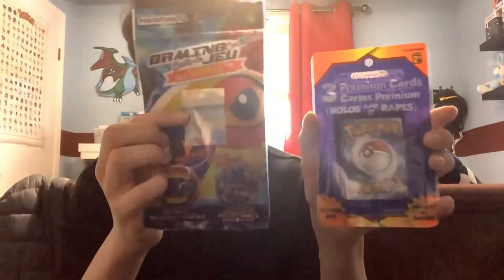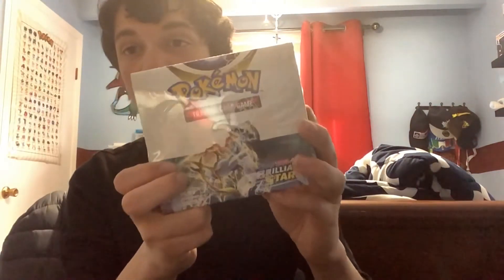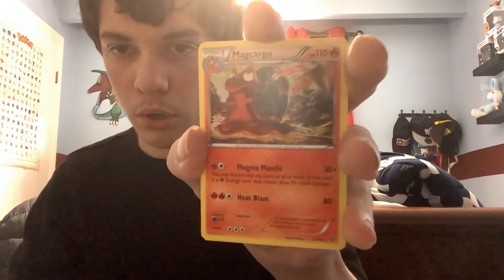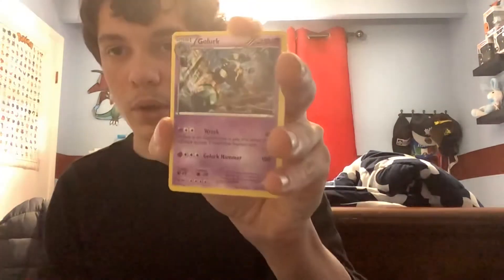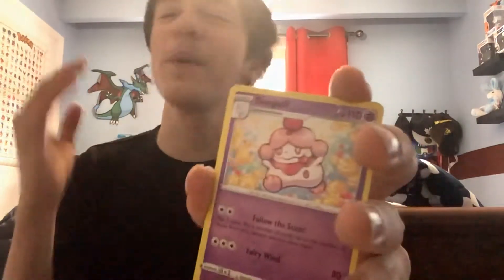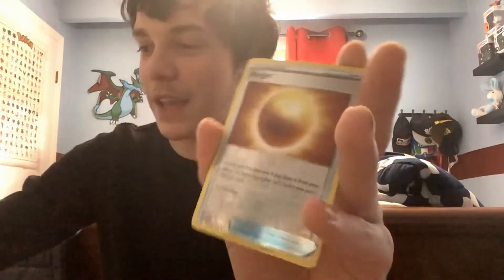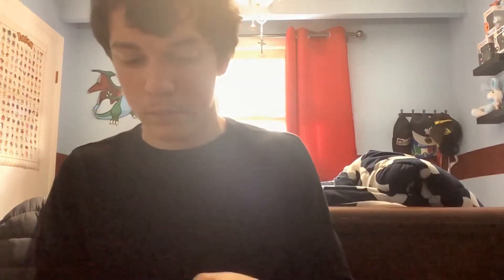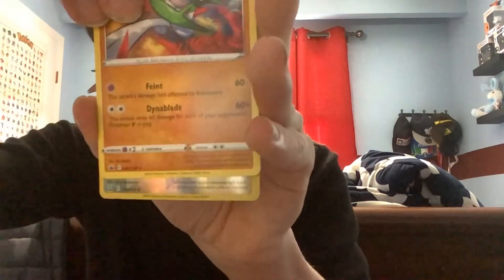Open Pokémon cards from Dollarama!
Finally found some more of these products!
This time we had a really good run
Not much to say other than we did good.

If you guys are new
Once we hit 150 subscribers, we are opening a Brilliant Stars Booster Box!

Stay Awesome TB1 Squad!😎💎✨💥